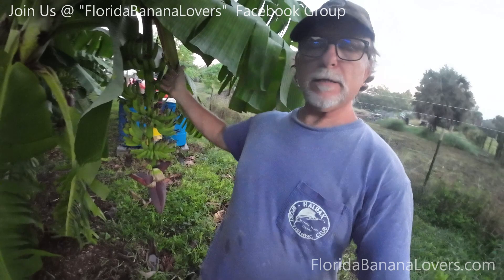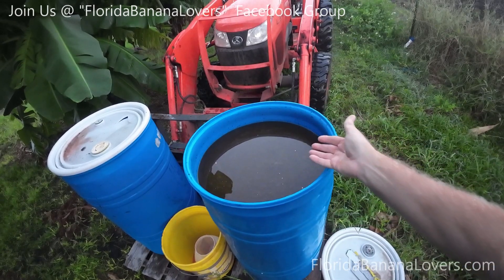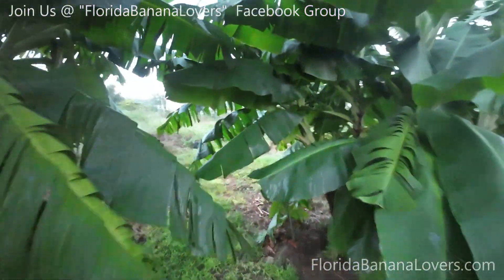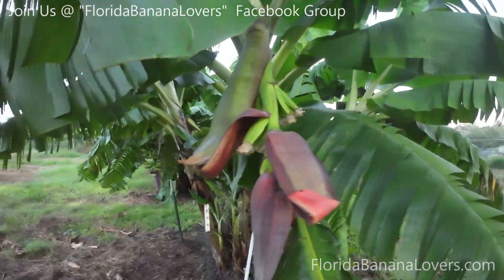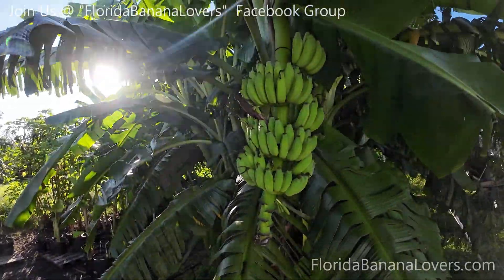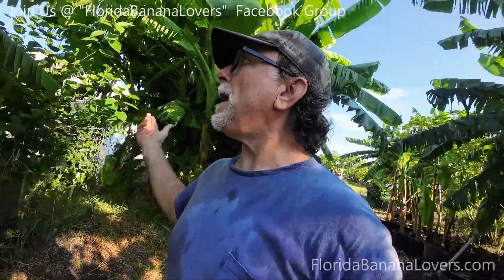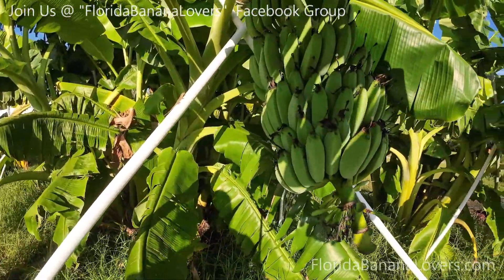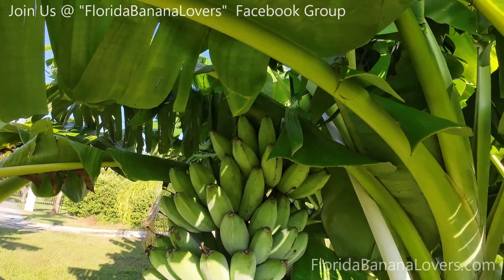Growing Banana Plants in Clumps with Nice Sized Racks and Plump Bananas on them.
You may know that I grow my Banana Plants in Clumps and end up with nice-sized racks with nice Plump bananas, hands, fingers, and racks. in Zone 9a, this is how I do it.

If you're going to order "ANYTHING ON AMAZON", PLEASE use the below link, and I’ll get credit for the sale.